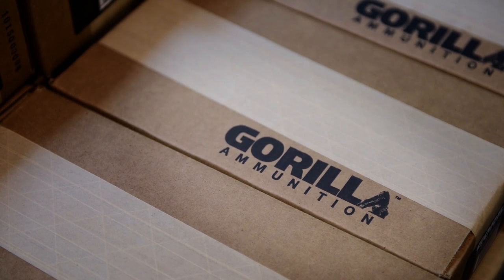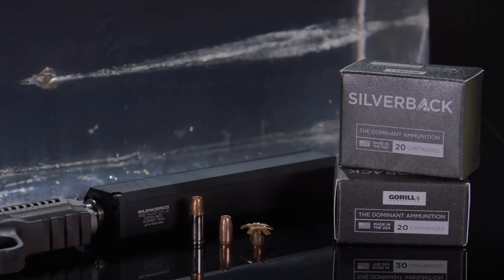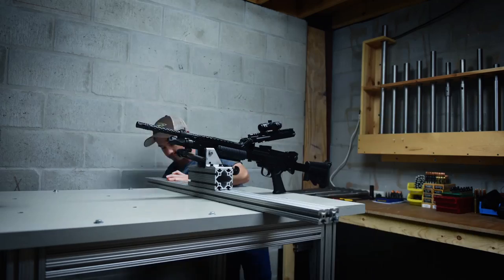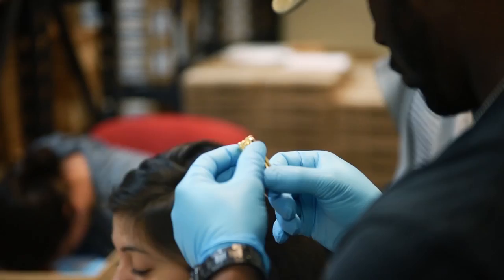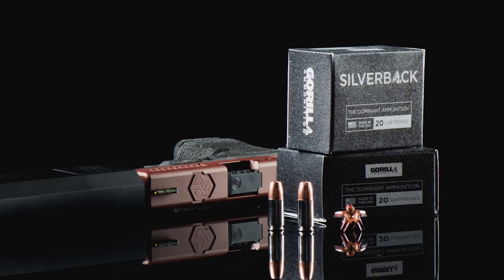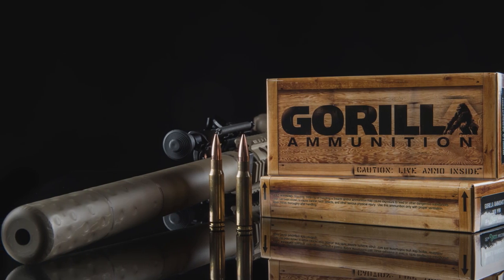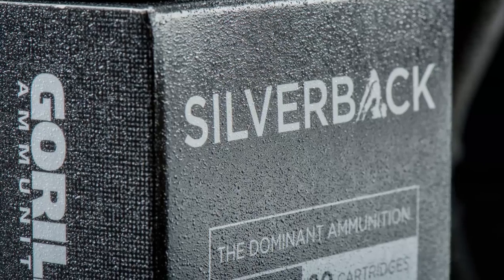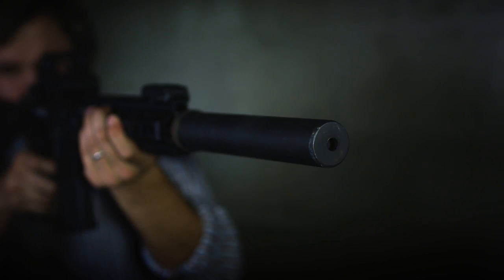Gorilla Ammunition Silverback Self-Defense Ammo